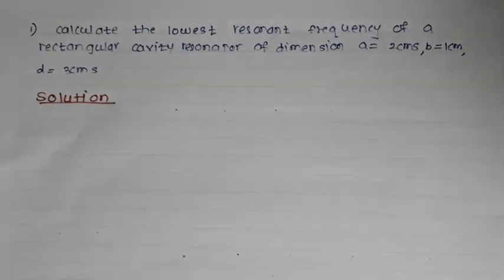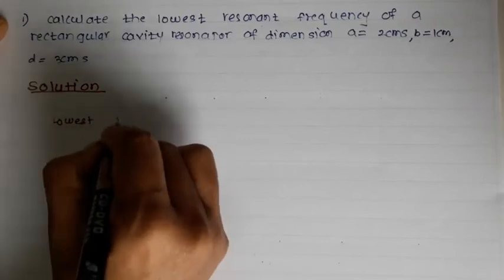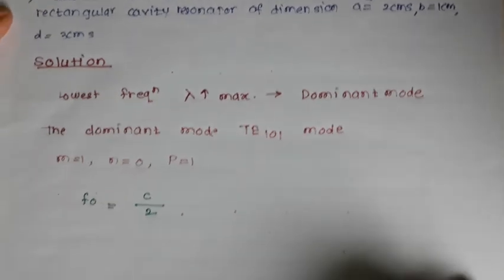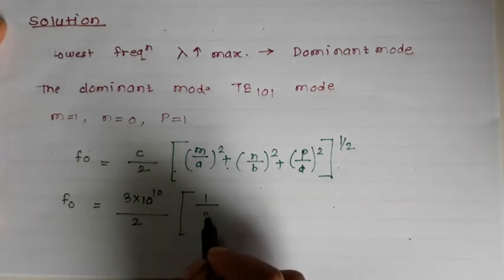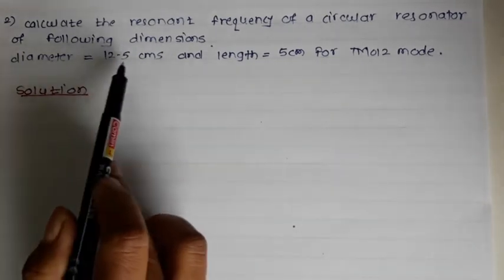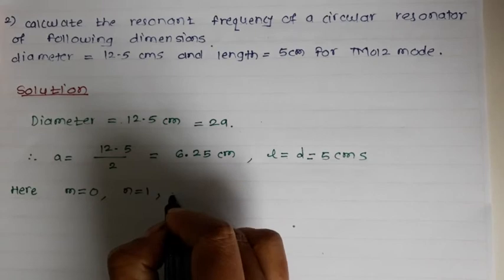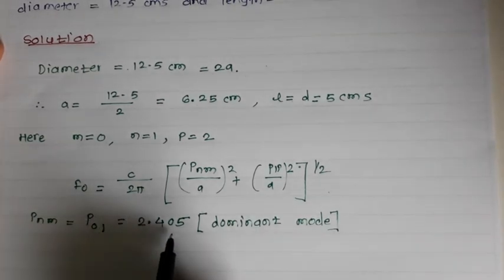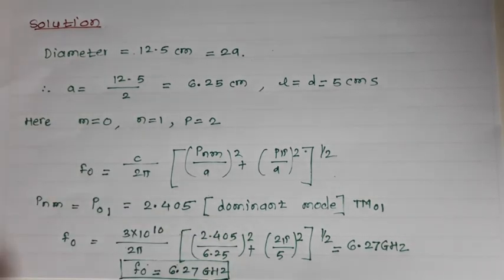Problems on Cavity Resonator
This video lecture deals with the problems on rectangular and circular cavity resonator.